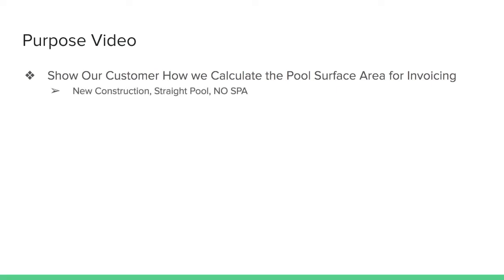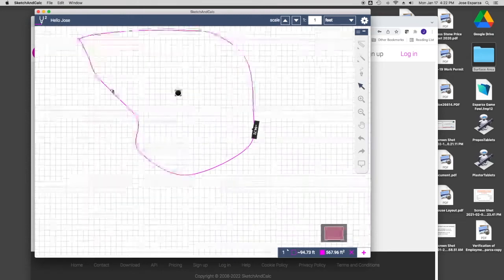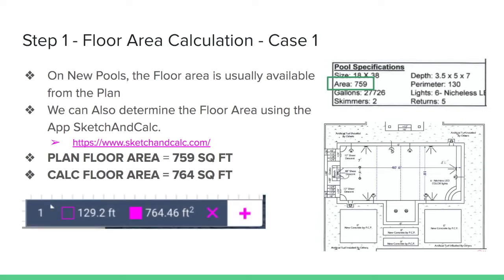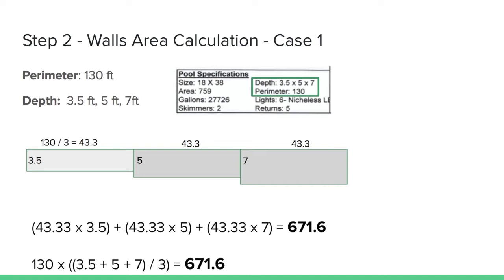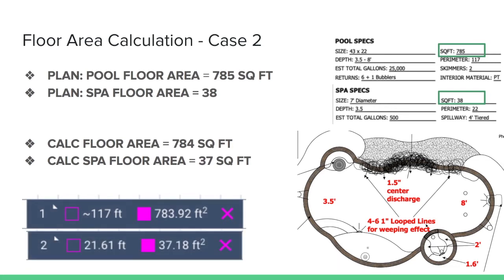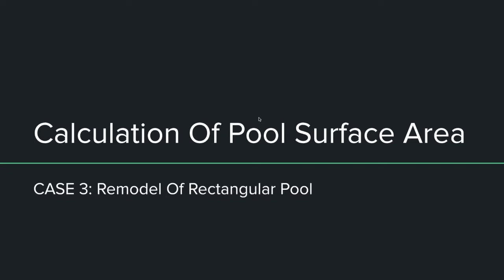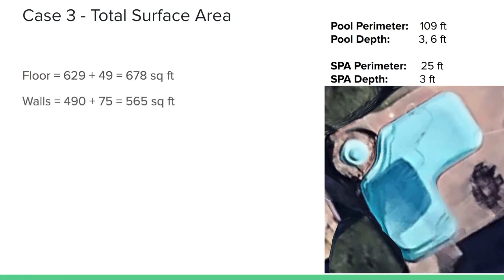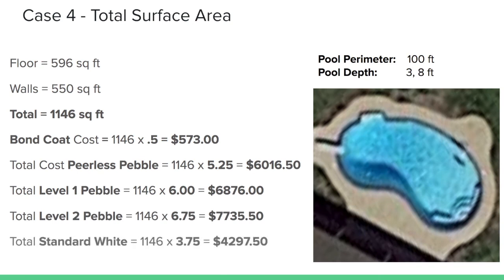Surface Area Presentation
How Surface Area of the Pool is Calculated For Invoicing